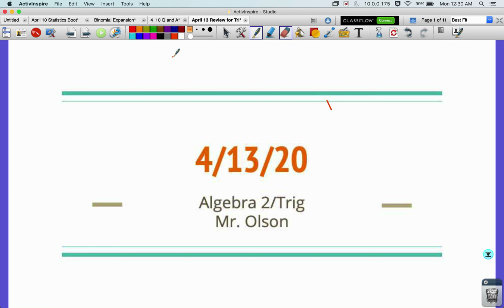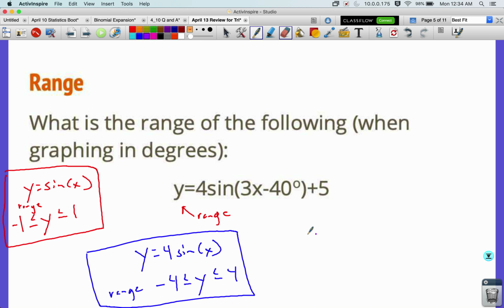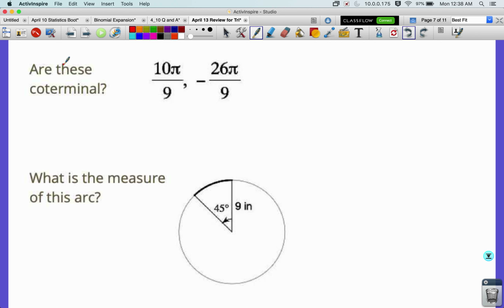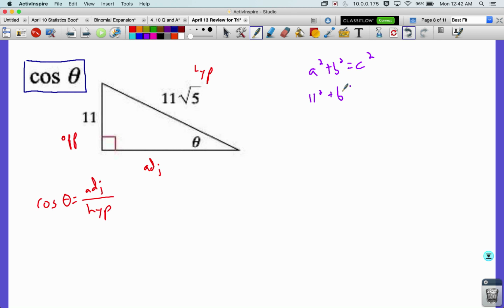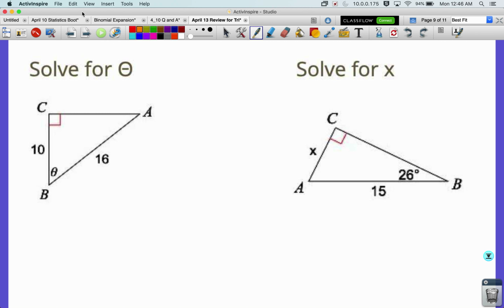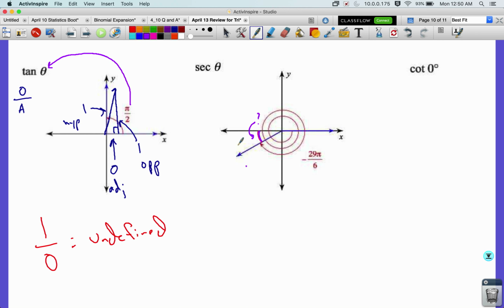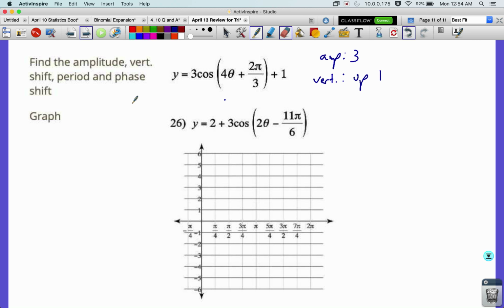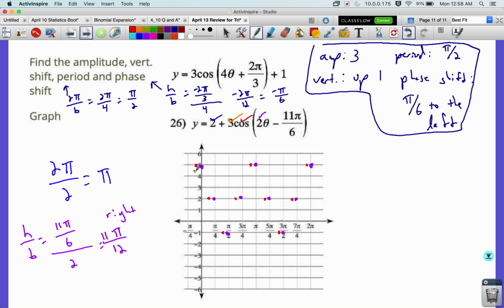April 13th Lecture Video- Trig Mini Quiz Review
Algebra 2/Trig
Mr. Olson